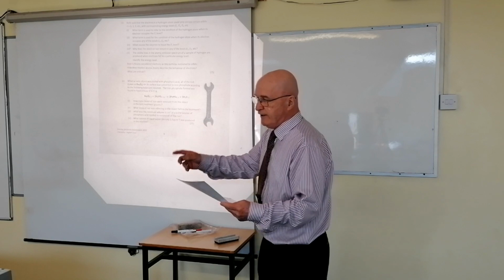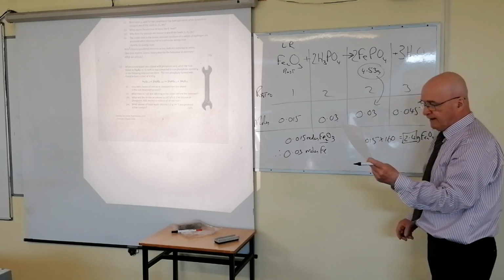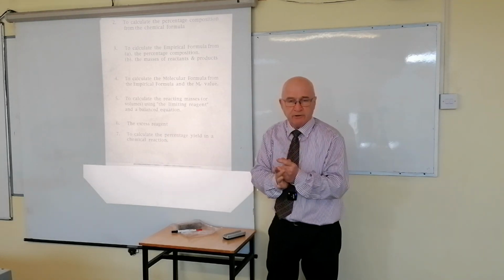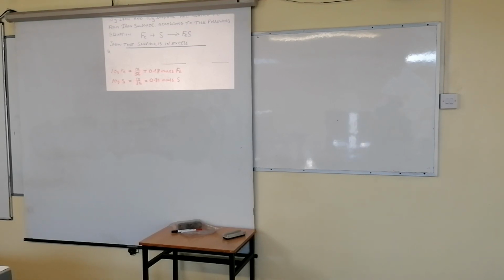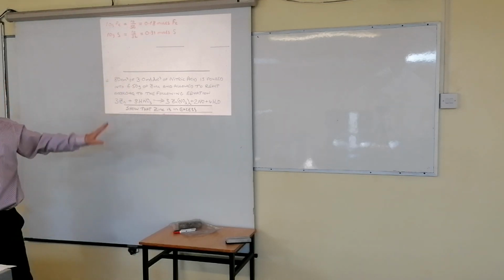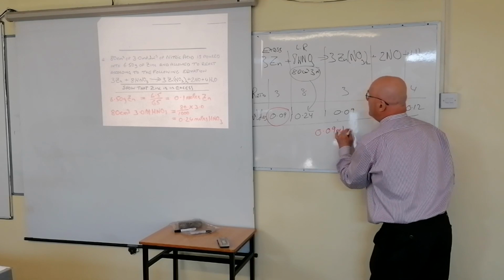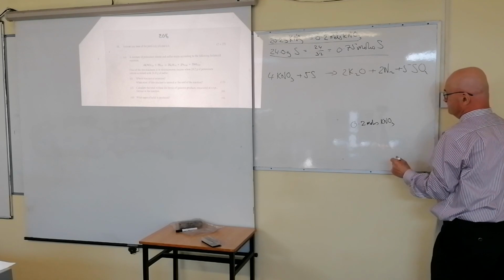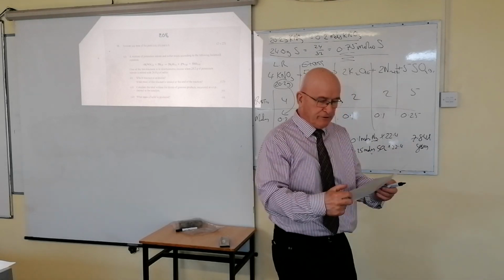16 Reacting Masses 2018 Q10c